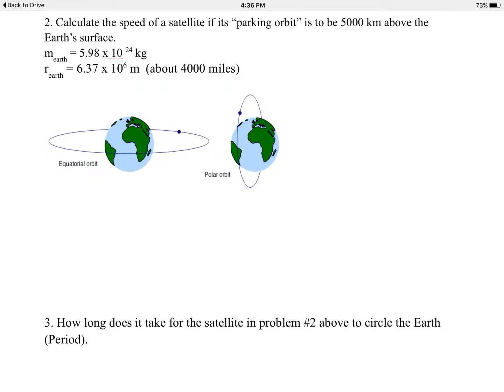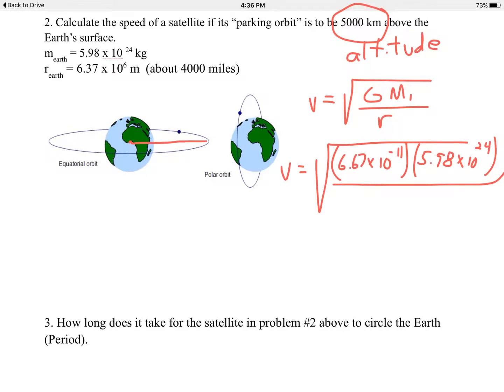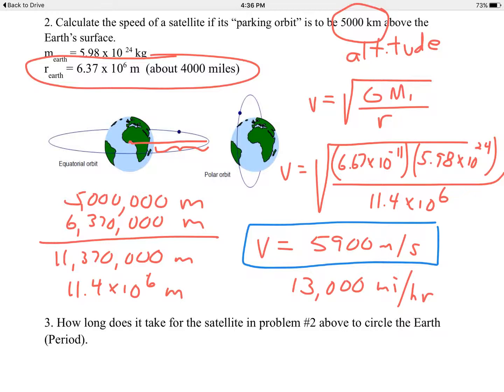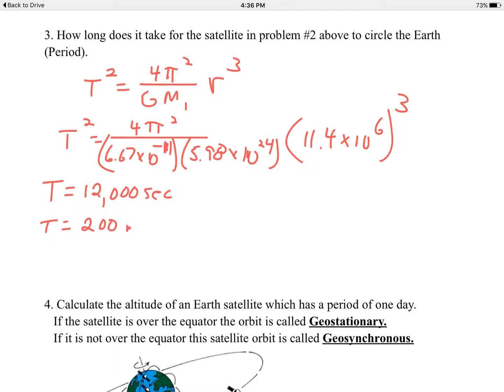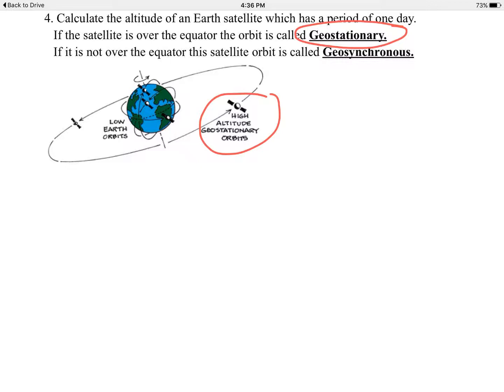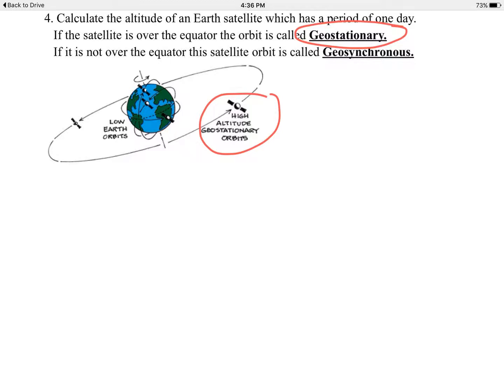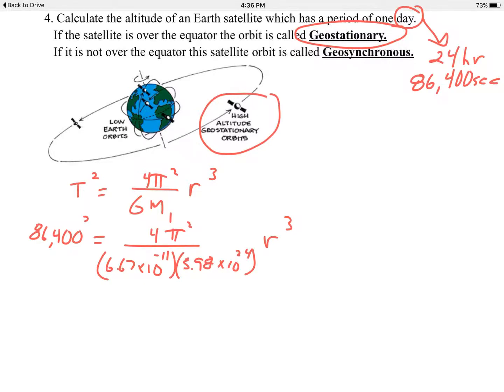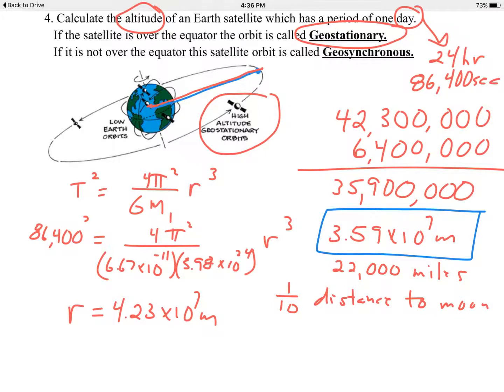Day 71 Honors Keplers Laws Part 2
Day 71 Honors Kepler's Laws Part 2